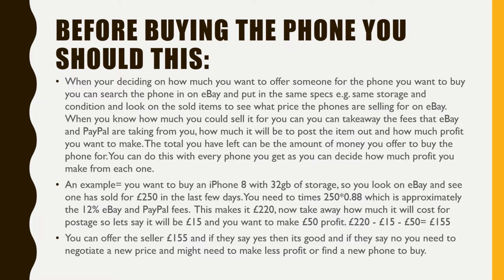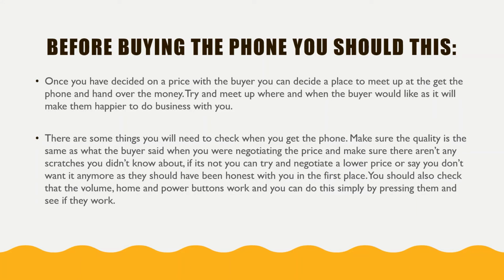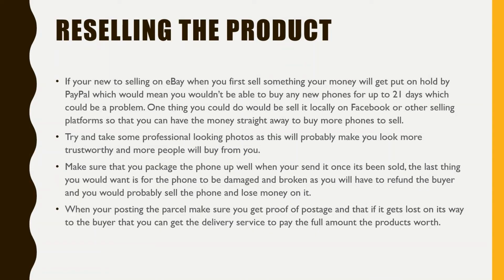Phone Flipping For BEGINNERS! How to Get Started Flipping Phones! (2020)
Description: In this video I explain how ANYONE can make money phone flipping and exactly what they can do to get started.